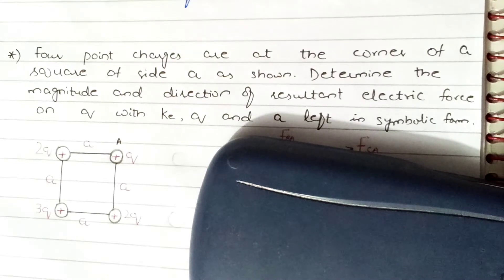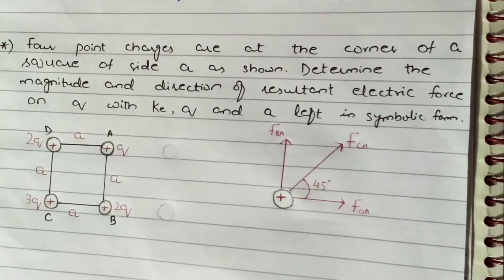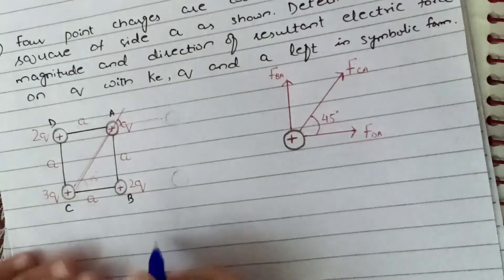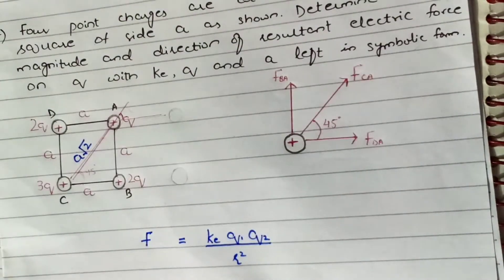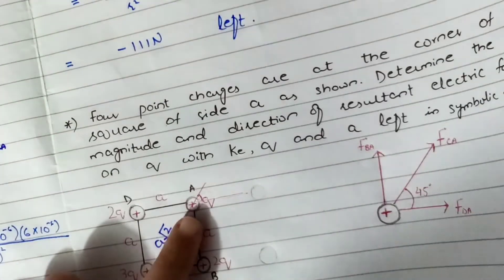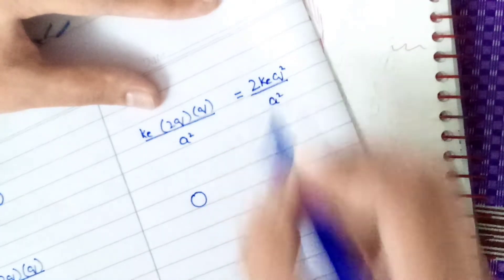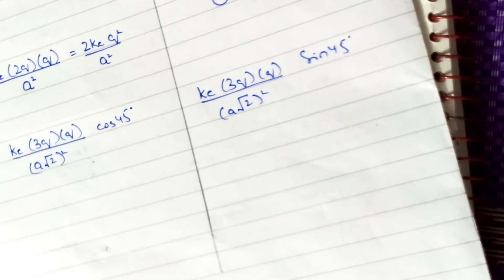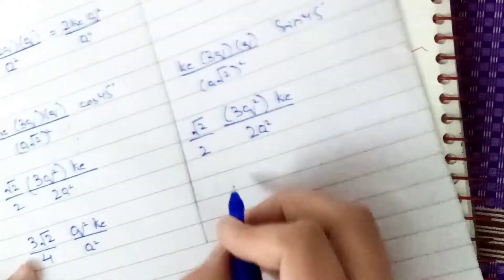Four point charges are at the corners of a square of side a as shown in the figure below.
Four point charges are at the corners of a square of side a as shown in the figure below. Determine the magnitude and direction of the resultant electric force on q, with ke, q, and a left in symbolic form.